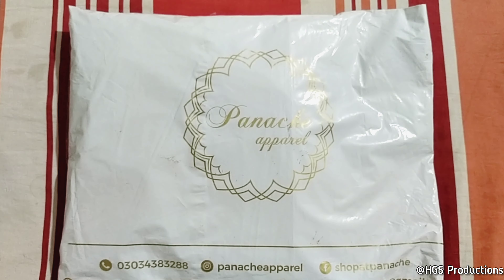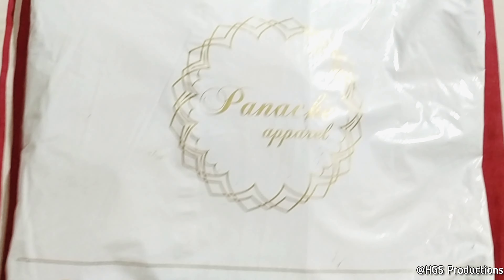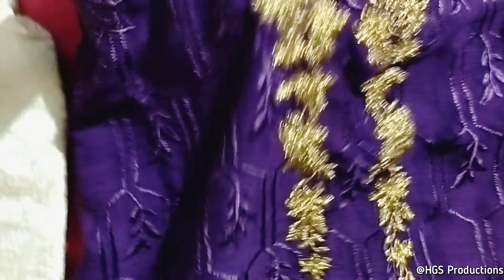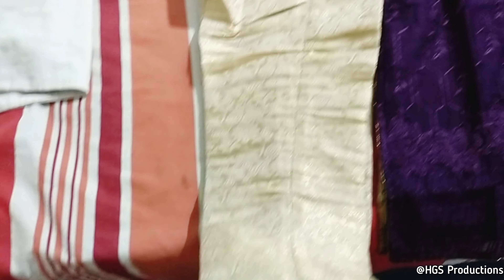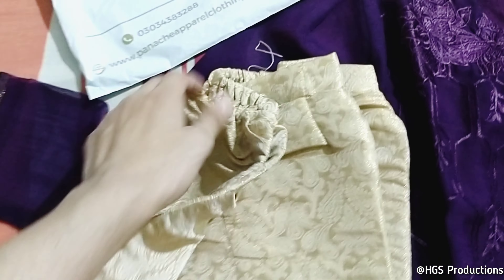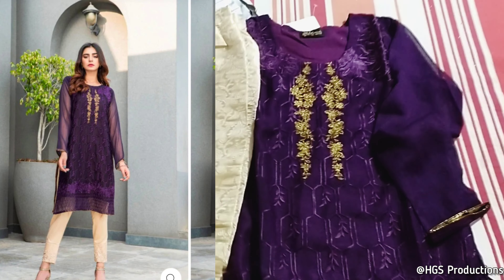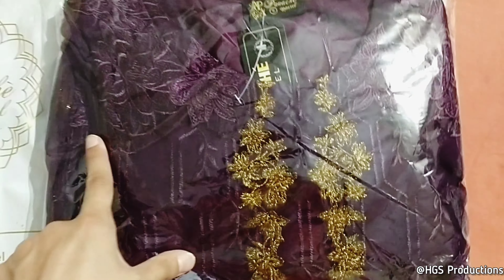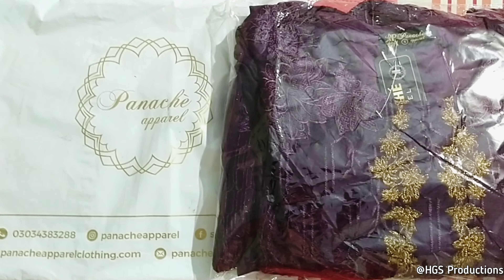Eid dress review of Panache Apparel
eid dress | Online Shopping review of Panache Apparel